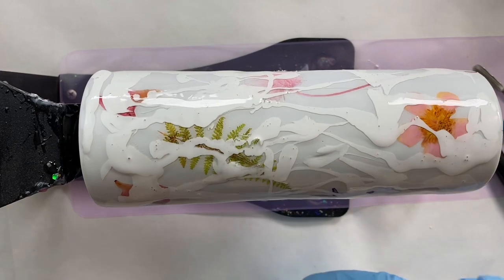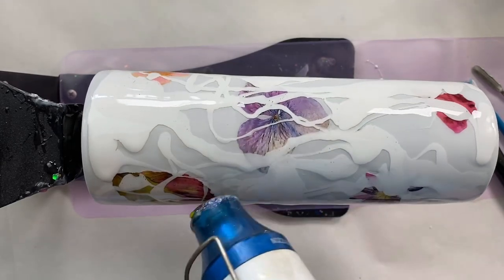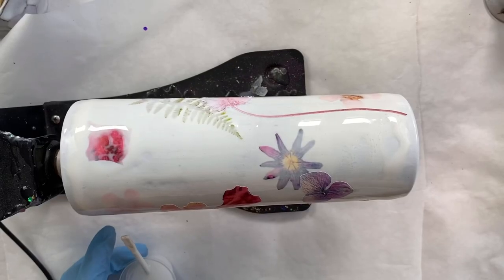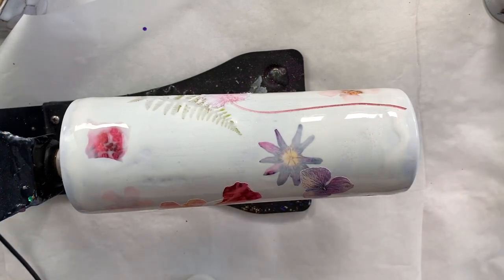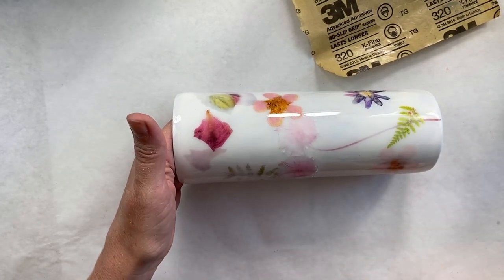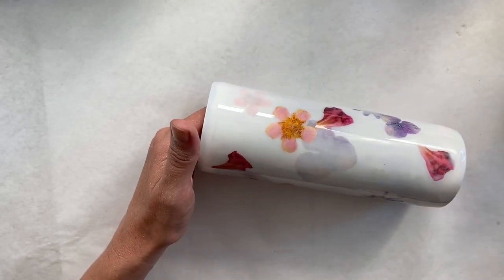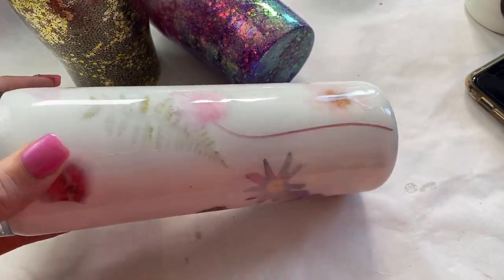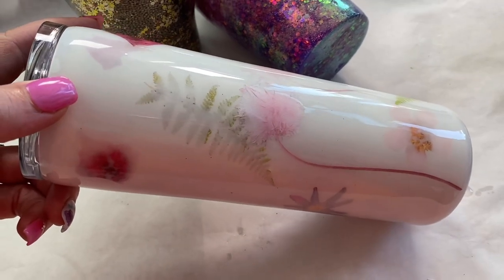DIY Milk Bath EPOXY Tumbler Tutorial | epoxy ideas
Dried Flowers
White Alcohol Ink